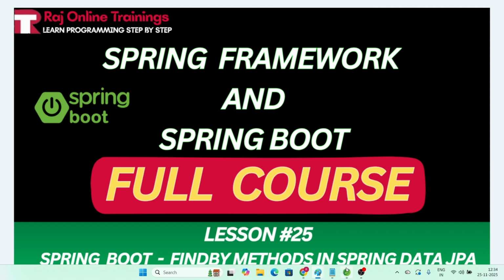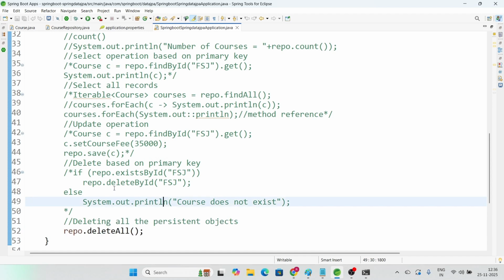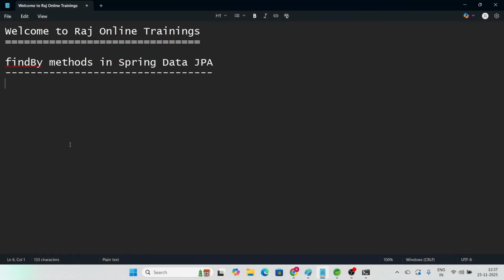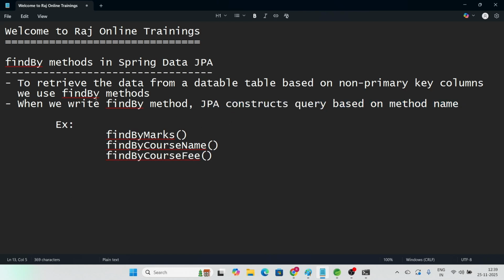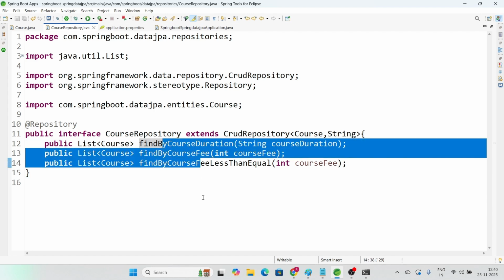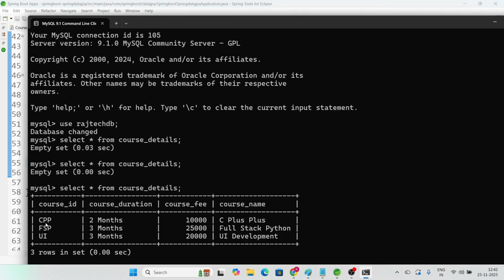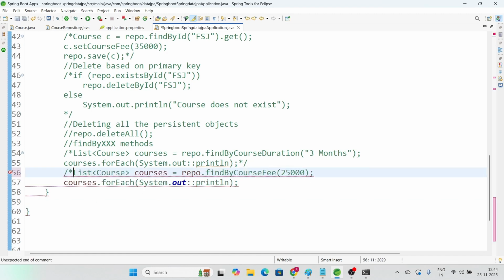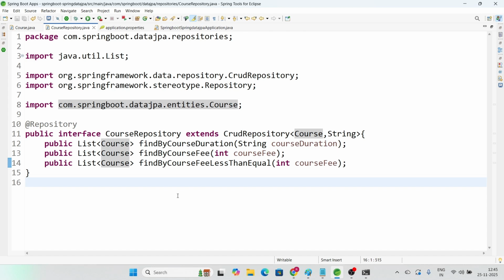CrudRepository findBy methods in Spring Data JPA | Spring Framework and Spring Boot FULL COURSE